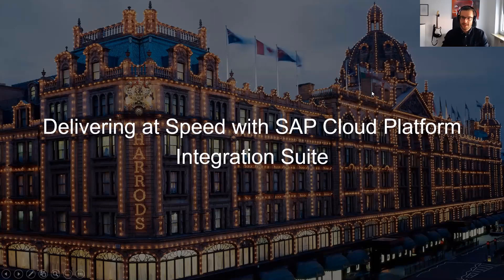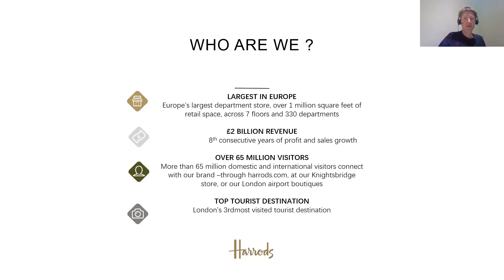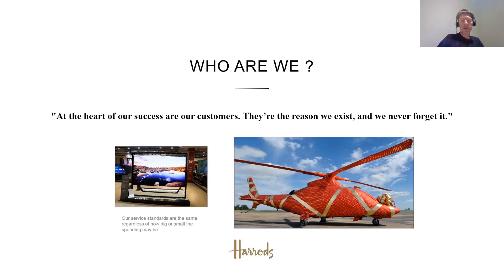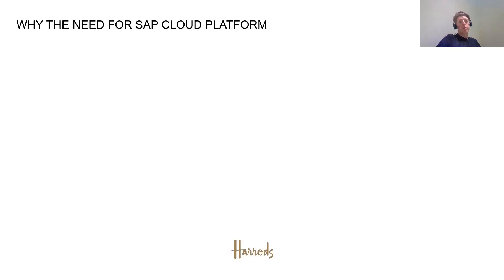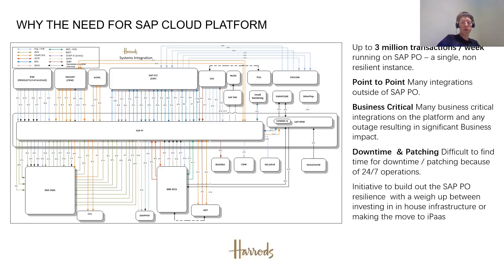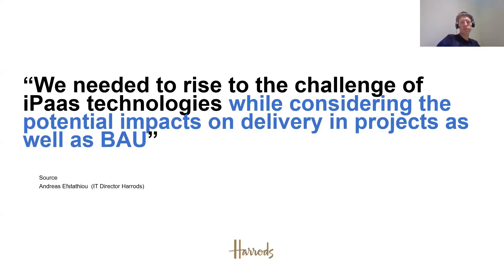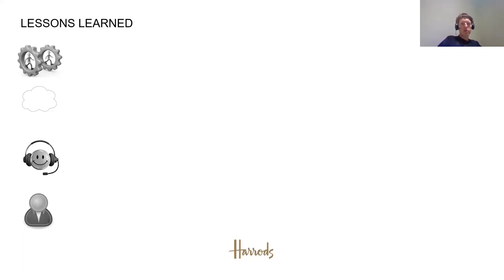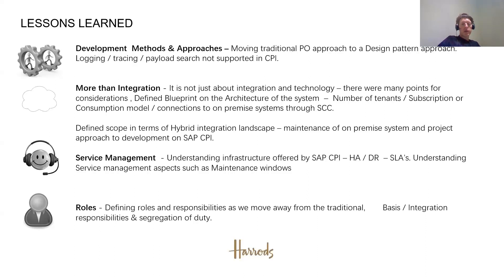Harrods - Delivering at Speed with SAP Integration Suite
In this References LIVE Call, Harrods will present their Integration Success Story in transitioning to a Hybrid integration landscape and in the process of doing so addressing some major challenges such as scalability, patching and resilience.

In recent years Harrods have undertaken some major infrastructures changes in removing technical debt and promoting a roadmap to work with SaaS and best of breed IT partners. In order to allow for this, a resilient, agile middleware infrastructure is required. This session will document this journey detailing some of the decision points,  challenges faced and benefits realized in this transition.

In detail we will review the components in the landscape, SAP PO, SAP CPI and SAP API Management as well as other contributing factors that have allowed us to rapidly deliver integrations in the areas of A2A and B2B, connecting to cloud and on premise systems across multiple protocols.

Our speaker, Damien O’Dowd, Enterprise Integration Lead at Harrods, will talk us through this 18 month period and how we delivered with speed on SAP Integration Suite.

**Note that this asset was created before our branding changes related to SAP Technology were announced on January 2021.